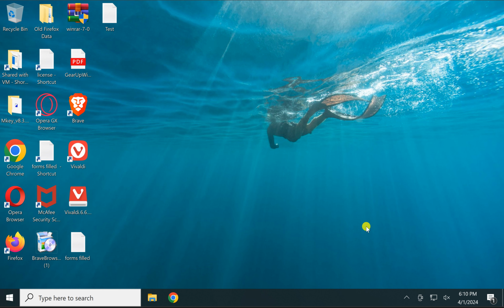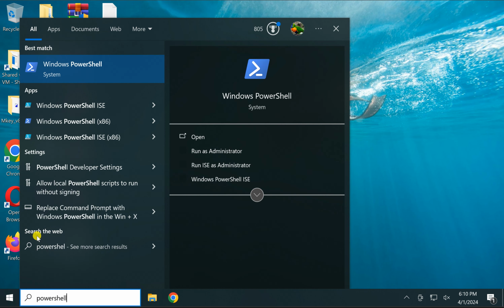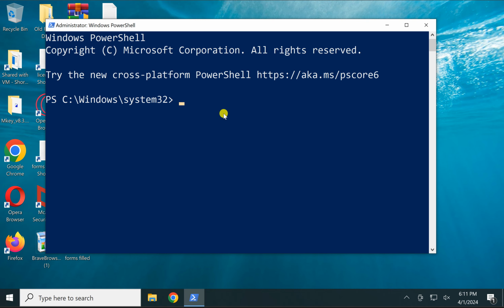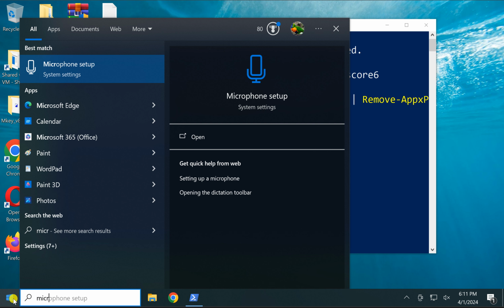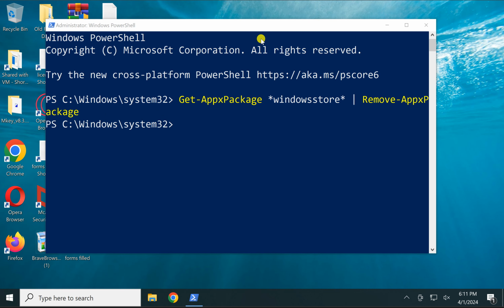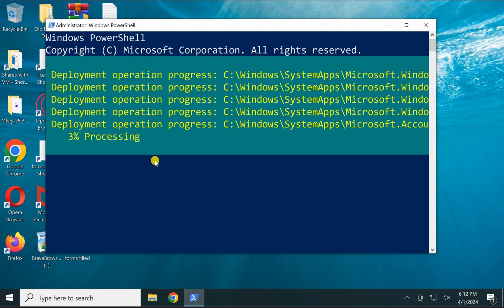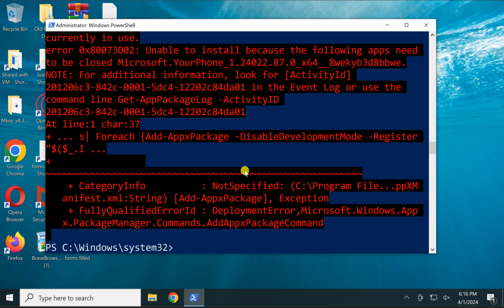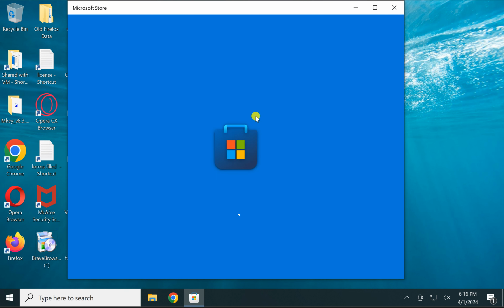How to Uninstall and Reinstall Microsoft Store using PowerShell on Windows 11 or 10 | GearUpWindows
Title: "Ultimate Guide: Uninstalling and Reinstalling Microsoft Store with PowerShell on Windows 11/10"

Description:
Welcome back to GearUpWindows, your ultimate destination for mastering all things Windows! In this comprehensive guide, we'll walk you through the process of uninstalling and reinstalling the Microsoft Store using PowerShell on both Windows 11 and Windows 10.

Have you ever encountered issues with the Microsoft Store? Perhaps it's not opening, loading properly, or behaving strangely. Fear not! With PowerShell, we can troubleshoot and resolve these issues effectively.

In this tutorial, we'll provide you with step-by-step instructions on how to safely uninstall the Microsoft Store using PowerShell, followed by reinstalling it to ensure it functions flawlessly.

Whether you're a Windows 11 enthusiast or sticking with Windows 10 for now, we've got you covered. Our easy-to-follow tutorial will equip you with the knowledge and confidence to tackle Microsoft Store-related issues head-on.

So, if you're ready to optimize your Windows experience and regain control over the Microsoft Store, join us in this exciting journey!

GearUpWindows - Empowering Your Windows Experience!

Command:-